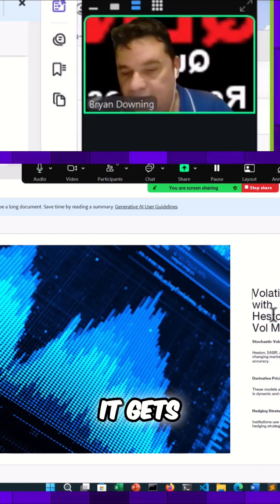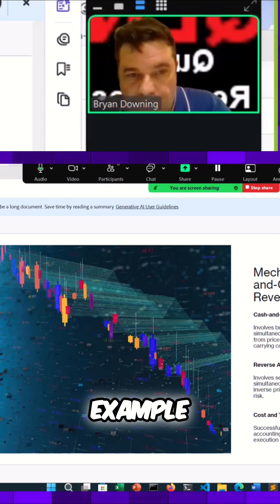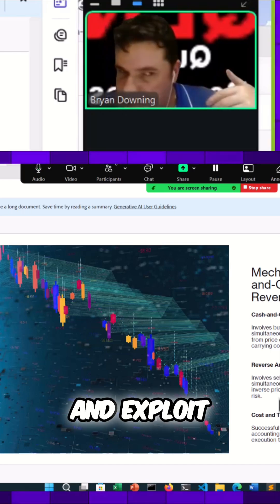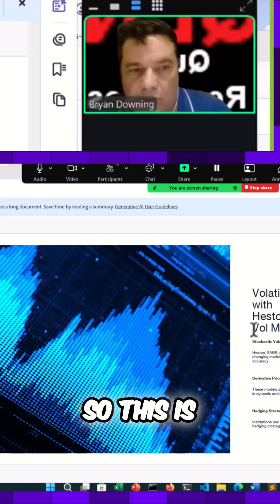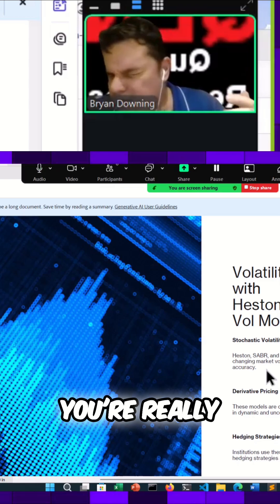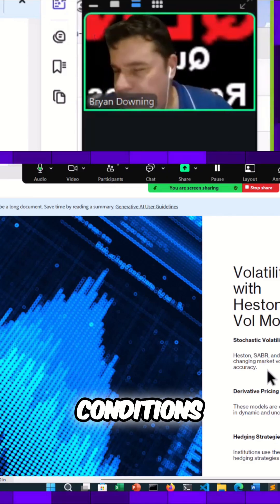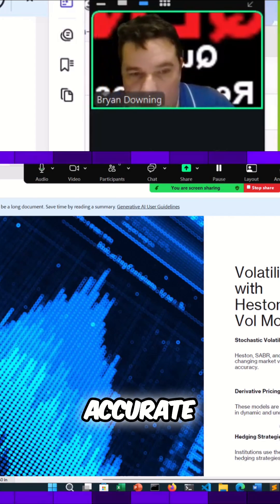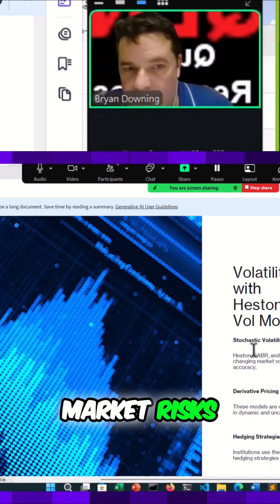Bitcoin Arbitrage Strategies: Cash & Carry Explained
Discover how firms use arbitrage strategies—like cash-and-carry—to profit from market inefficiencies. Learn about volatility models (Heston, SABR) for hedging risks in options and futures. Accuracy is crucial!